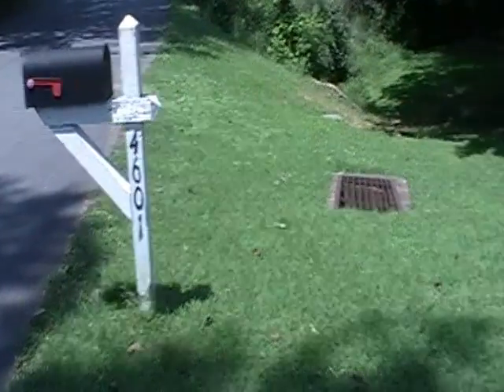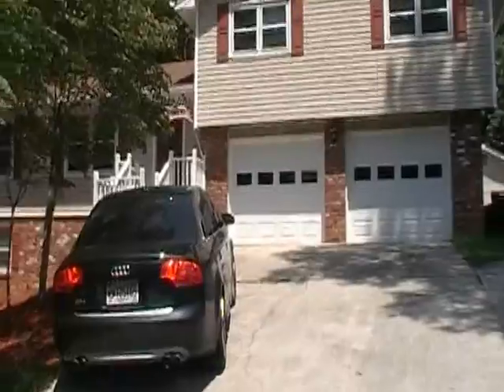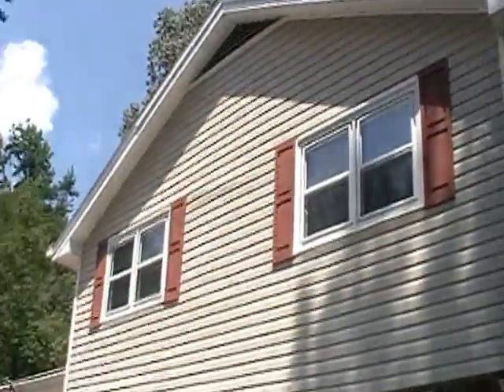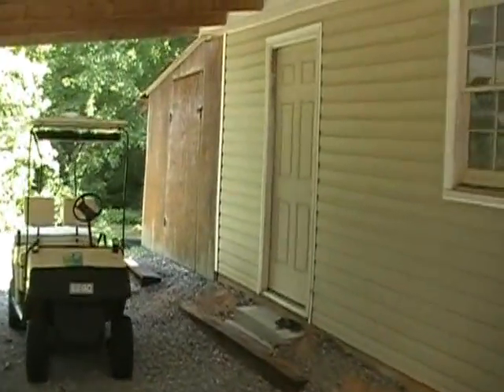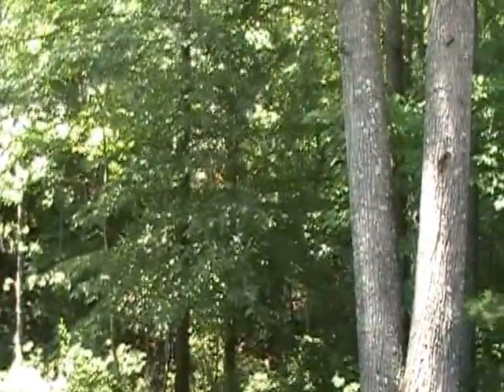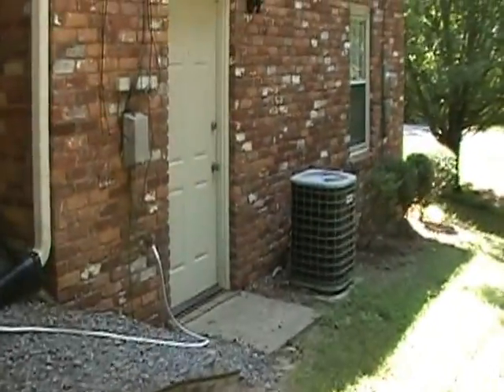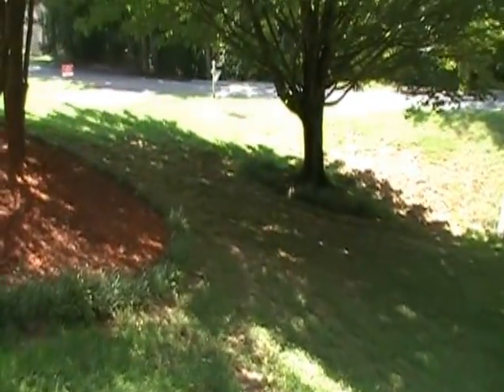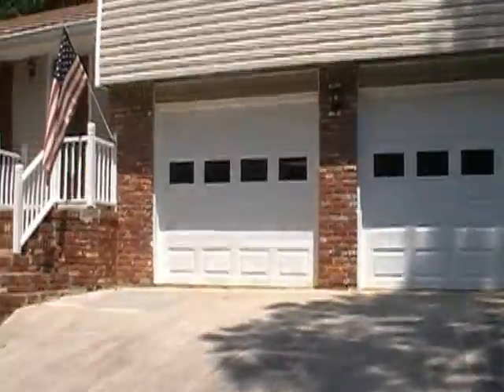4601 South Roberts Street, Sugar Hill, Ga 30518 - EXTERIOR VIDEO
I want this one if you don't!